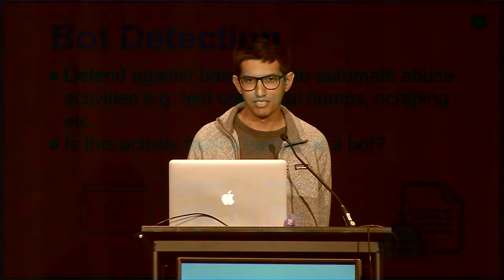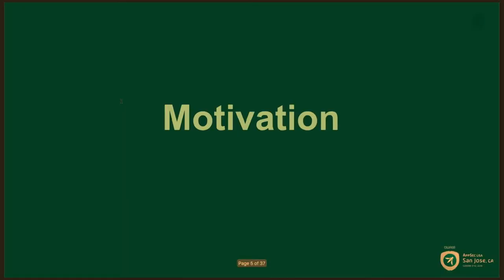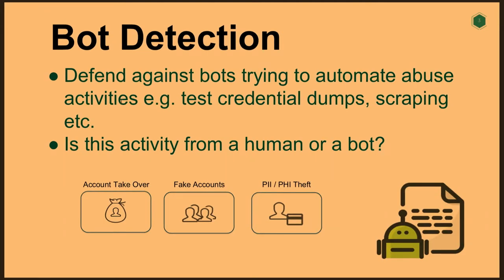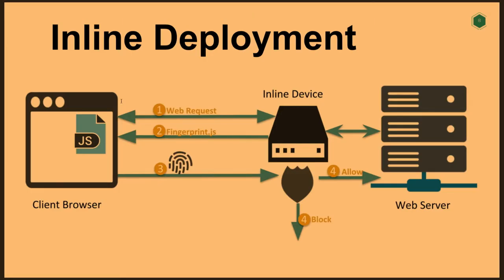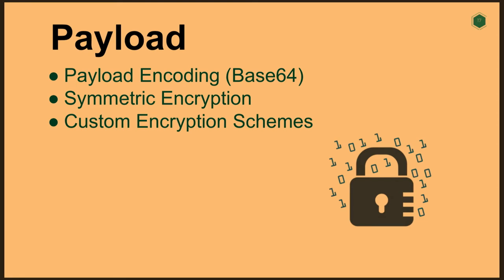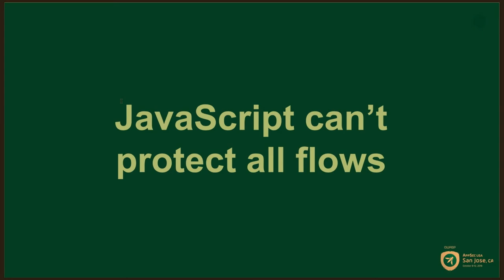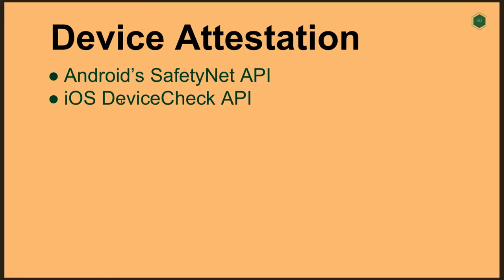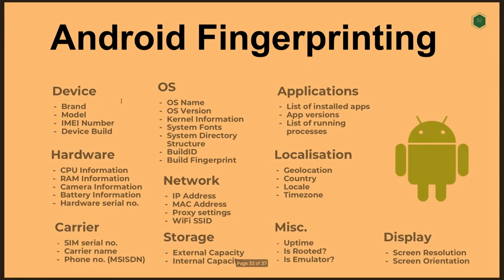Breaking fraud & bot detection solutions - Mayank Dhiman - AppSecUSA 2018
Browser fingerprinting and user behavior tracking are powerful techniques used by most fraud and bot detection solutions. These are implemented via JavaScript snippets running in the user browser. In this presentation, we’ll demystify the signals these snippets collect and describe why these signals are unreliable. Using a realistic threat model, we’ll describe various attacks against defenses relying on these signals. Finally, we'll share war stories of architectural and implementation flaws we found in real world deployments.

Speaker

Mayank Dhiman
Security Engineer, Dropbox
Mayank is a security researcher with an extensive background in network security, fraud/abuse prevention, threat intelligence and authentication. His research on browser fingerprinting and passive network fingerprinting has helped build rule-based systems and ML models to tackle fraud.